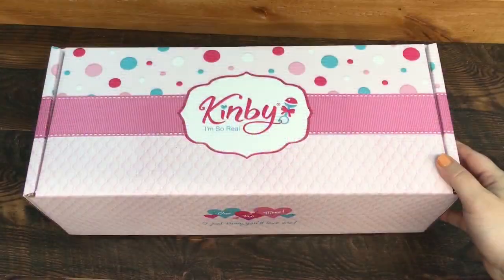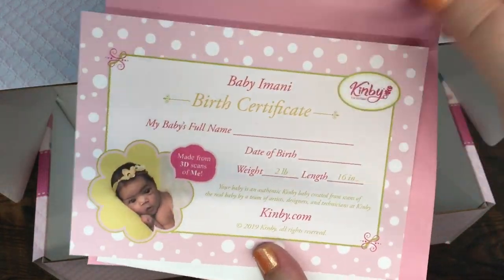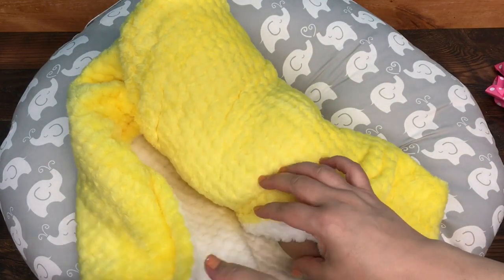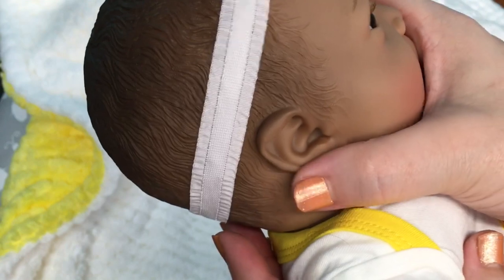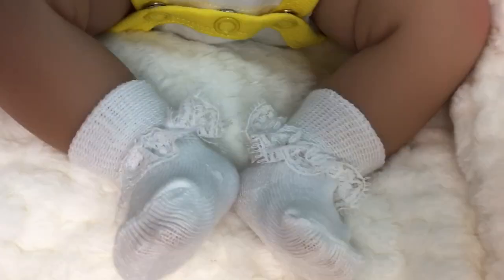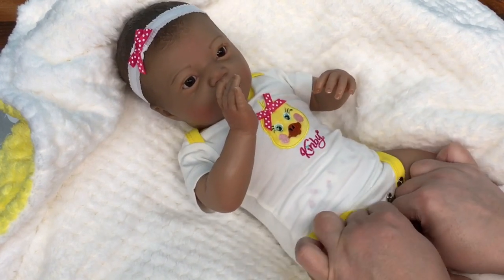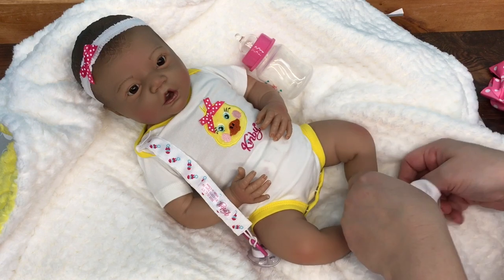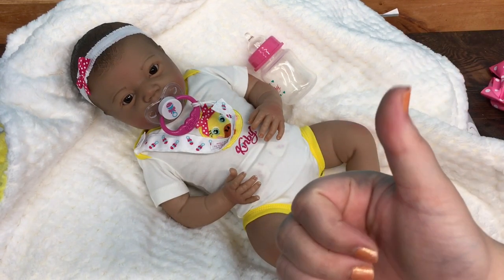Unboxing Kinby Baby Imani Doll and Pacifier Set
Changing Paradise Galleries Rainbow Blessings Joy Reborn Baby Doll into Cat n Jack from Target

Unboxing Paradise Galleries Rainbow Blessings Joy Baby Doll Unboxing

First Day of Fall Changing with Paradise Galleries BOHO BEAUTY Baby Doll

Unboxing NEW Paradise Galleries Baby BOHO BEAUTY Doll

Unboxing and Changing Paradise Galleries Smitten Kitten Doll into Tamar Alverez Baby Dress

Unboxing the CUTEST Glass and Rubber Baby Bottles Ever from Harper n Olive

Changing Paradise Galleries Tall Dreams Ensemble Doll into Owl Sleeper

Changing with my Paradise Galleries Sleeping Tall Dreams Baby Doll

Unboxing and Trying the New Paradise Galleries Doll Car Seat and Comparing to Joovy Toy Car Seat

Changing with Paradise Galleries Sleeping Tall Dreams Doll

Reborn Theme Thursday Elephants with Ashton Drake Littlest Sweetheart Doll

What I Pack in my Winnie the Pooh Diaper Bag from Amazon.com for my Reborn Kinby Baby Doll

Unboxing Kinby Baby Doll Diapers Changing

Changing Paradise Galleries PRETTY IN PINK Reborn Baby Doll

Changing and Details of Adora Toddler Doll Girly Girl

Morning Routine with Feeding and Changing of Paradise Galleries Smitten Kitten Baby Doll

New Amazon Baby Clothes Haul Plus Changing with Paradise Galleries Smitten Kitten Doll

Unboxing Paradise Galleries Smitten Kitten Baby Doll

Changing Paradise Galleries Sleeping Tall Dreams Baby Doll

How to Make Kinby Baby Doll Look Realistic in the Joovy Toy Car Seat — Summertime Edition

Unboxing Baby Hair Bows from Walmart.com for my Paradise Galleries Reborn Dolls

Unboxing Bumbo and Bumbo Floor Seat Tray for my Babies

Unboxing Kinby Baby Grace Best Reborn Doll for Kids with Changing

Amazon Baby Haul for my Reborn Dolls Itzy Ritzy Munchkin Pacifier Clips Rattle Teether Spoons